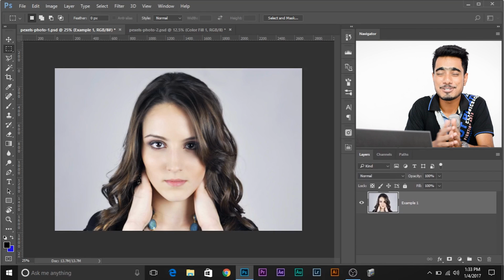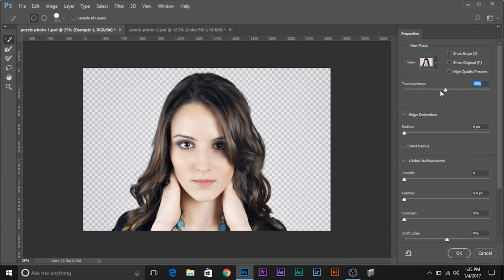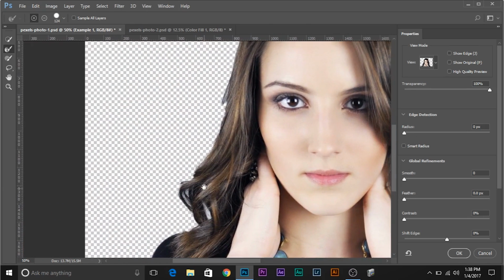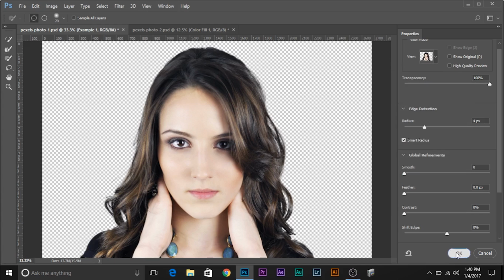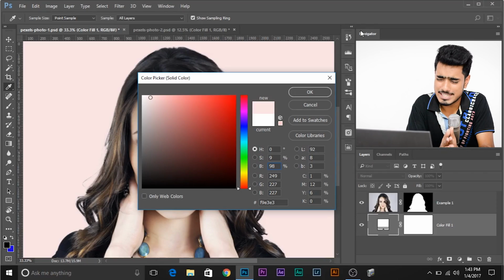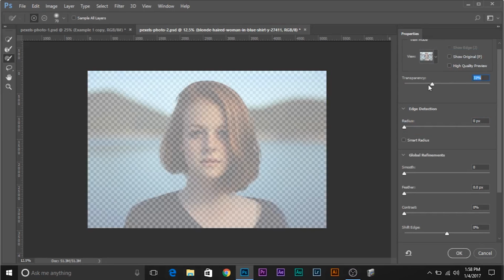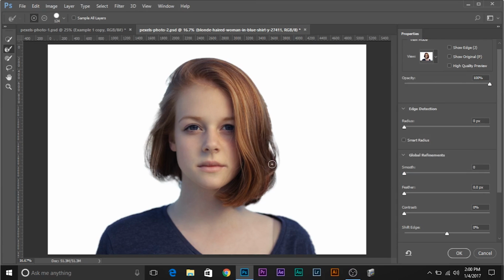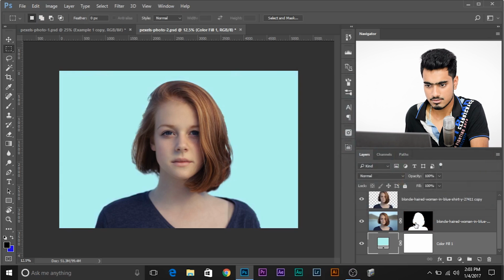How to Select Hair in Photoshop and Change Background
Let's Explore some Hidden Tips and Tricks for Hair Selection and Masking in Photoshop! Cutting out hair is one of the most challenging tasks that we face in Photoshop. But, with the release of Adobe Photoshop 2015.5 it has become easier than ever. Besides the "Select and Mask" feature I have got 3 more Tricks for hair selection in Photoshop.

To be honest, making hair in Photoshop does have some limitations. No matter how fine you are with your selection. Doesn't matter even if you use the pen tool which might take years, you still won't be able to extract black hair from a black background. There is no machine or software or plug-in ever built that can do a perfect hair mask in Photoshop or any other software. Photoshop can never differentiate between a detailed tree and a hair. You need to make sure while taking or choosing the image that the color of the hair is in contrast with the background. Doesn't matter whether the background is a professional studio setup, a sky or even a wall, it just has to be contrasting with the hair.

With the method mentioned in the video, especially using the new Select and Mask feature and 3 more Awesome tips, hair cutting in Photoshop becomes faster, easier and most importantly precise. Gone are the days when you had to select everything using the pen tool because now-a-days the automating quick selection tool is more accurate than ever.

One more limiting thing with hair making in Photoshop is that, after cutting out the hair, the mask does not go with every background. Suppose you clicked a picture of the model on white background. There is no way in the history of mankind (or womankind) that you can place the selection on a black background. If you do so you will start to see fringes on the outlines of her hair. Why? because by the laws of Physics, diffraction happens and some of the light from the background (which is white) gets inside her hair. Thus impossible to remove.

In the end, removing the background from hair is easy but it is much easier if you get it right while shooting the image. You might say that I'm cheating by using a white background and yes I am. After all, there is NO WAY Photoshop can distinguish between a hair and a fur.

Hope this video helped you. Keep Creating!